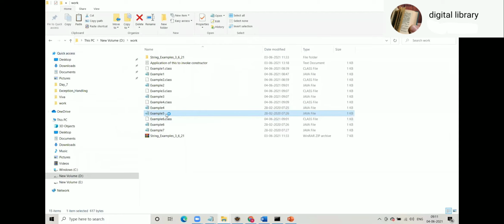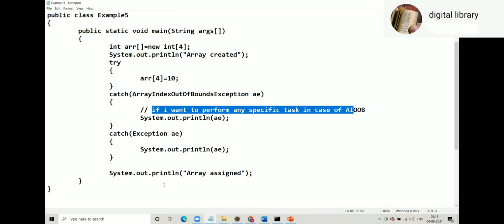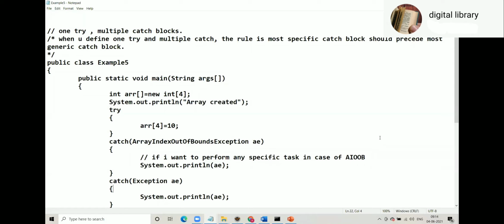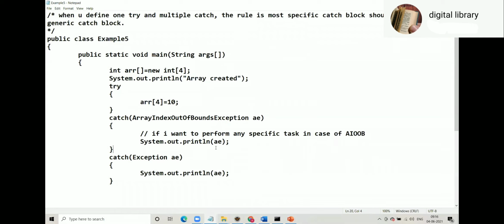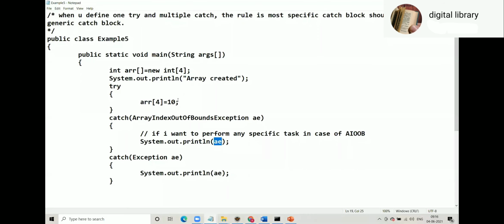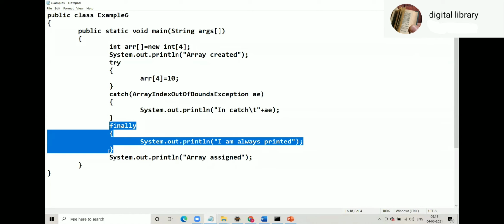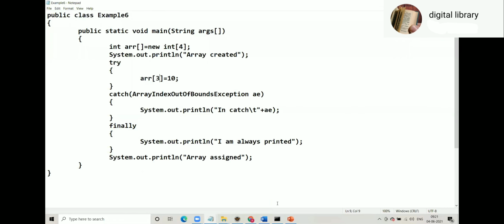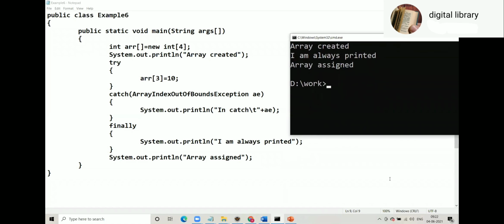# video 133# Concepts of JAVA Programming - finalize method